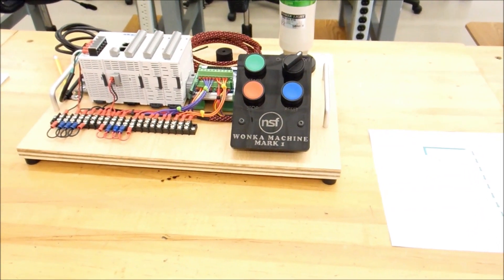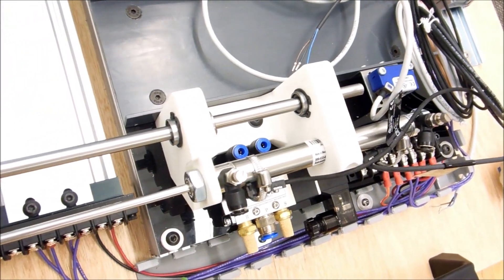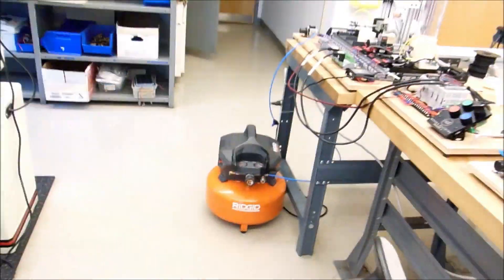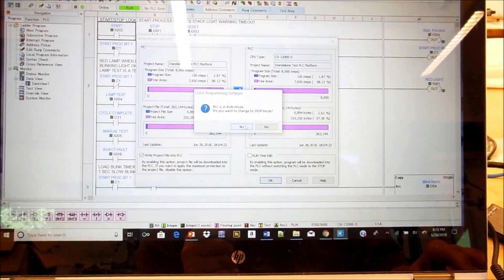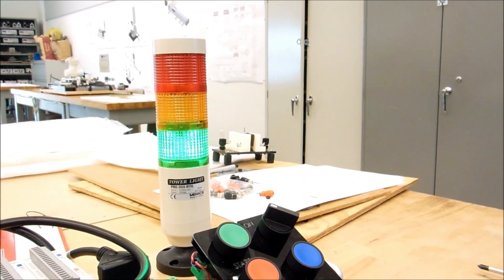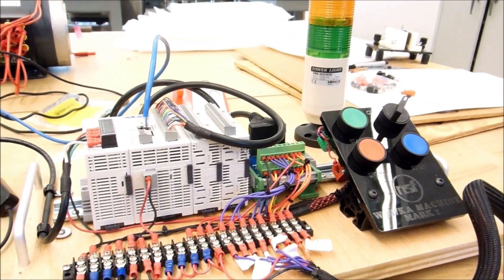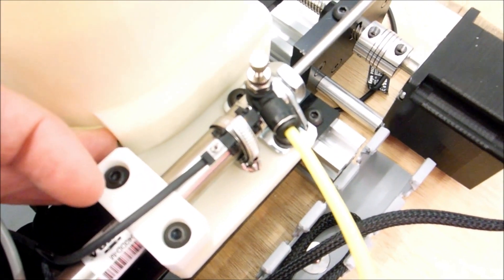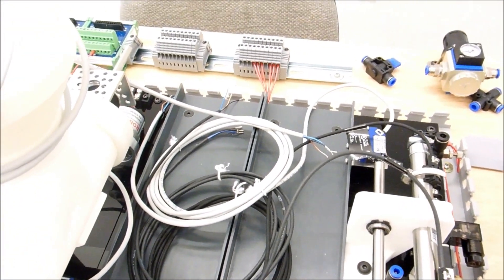Low Cost Mechatronics Trainer Build 4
Here is a very rough video showcasing the progress of a great group of students building , wiring & programming the low cost trainer. This is really for other instructors or anyone who is interested in building the mechatronics trainer for classroom use.

All rights are reserved. Using these designs and content does not give you ownership or intellectual property rights to the content presented on the website, forums, or in the related materials. By using this content, designs, or services you agree to the terms specified in this disclaimer.

All designs and products were created for the CollaborATE project, which received funding through a grant provided by the National Science Foundation’s Advanced Technological Education program (award number: 1601172).

The Low Cost Mechatronics Trainer website, design and resulting products, drawing files, solid work files, videos, and forum are designed to be educational in nature and are not intended for resale, commercial use, or to be used in any manner other than its published design.

The CollaborATE team, including its partner institutions (Anne Arundel Community College, College of Lake County, and Florida State College in Jacksonville) assume no liability for the use or misuse of these designs and files by the end-user. Mechatronics, working with tools, devices, pneumatics, and electricity can be dangerous. It is the responsibility of the end user to assure that all safety requirements are met and that they work safely. The content owners assume no liability for any injury resulting from its use.

The website, all designs, and files are made available for fair use and the owners assume no obligation to host, maintain, and update this website and its content beyond a time that they determine. The website owners are under no obligation to provide this content in any other format, delivery method, language, or to provide technical support for the use of the content.

Requests made to, replies received from, or any other communications between the user and content owners or forum hosts are non-binding, and no expressed warranty or other assurance provided constitute a contract between the owner and requestor.